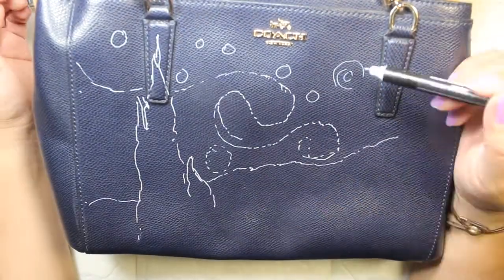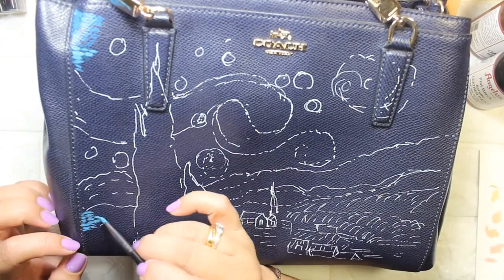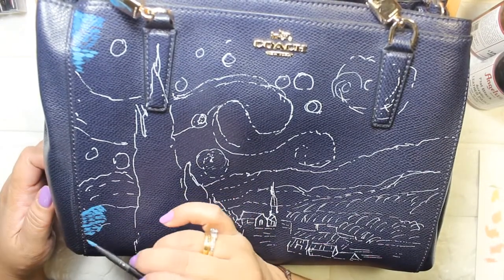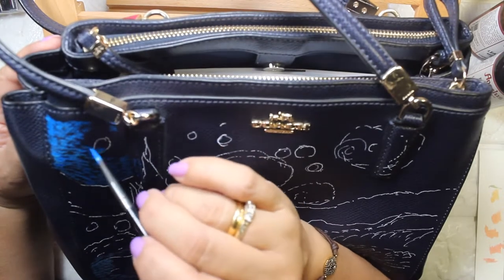How to paint Van Gogh's Starry night on my COACH bag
I’m excited to share another bag paintings. This time it’s my COACH bag😂
I used Angelus Acrylic Leather paints here.